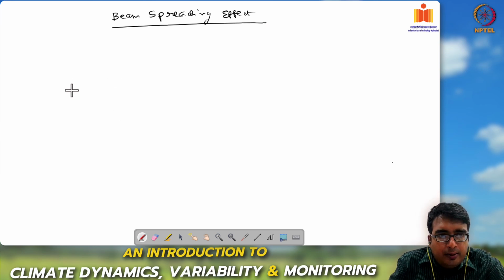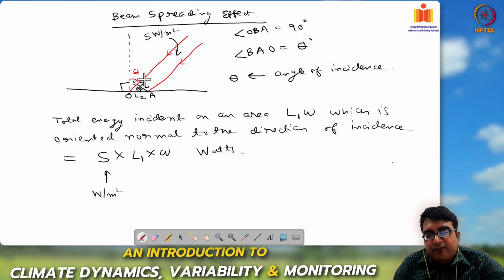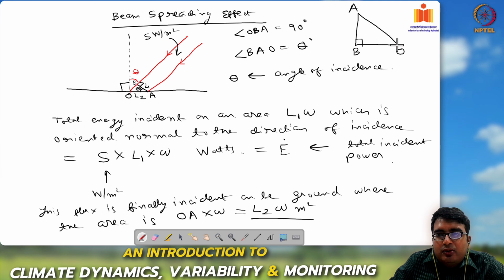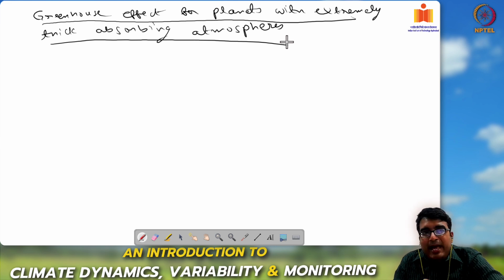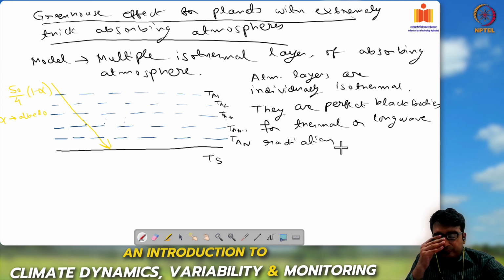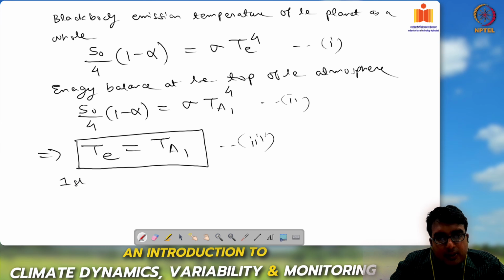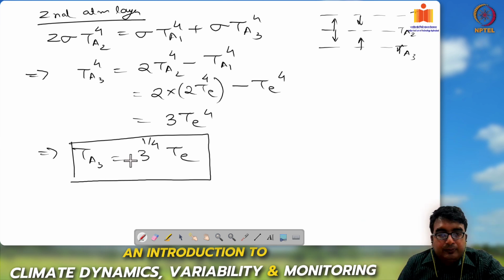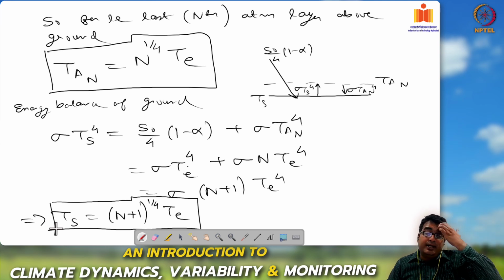DERIVATION OF BEAM SPREADING EFFECT, DERIVATION OF THE GREENHOUSE EFFECT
Beam Spreading Effect, Greenhouse effect for planets with extremely thick absorbing atmosphere